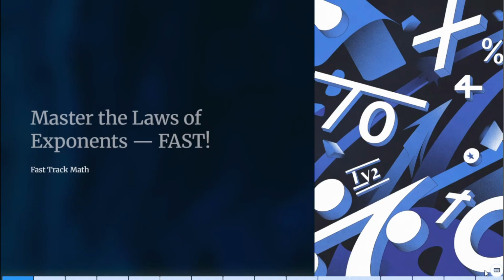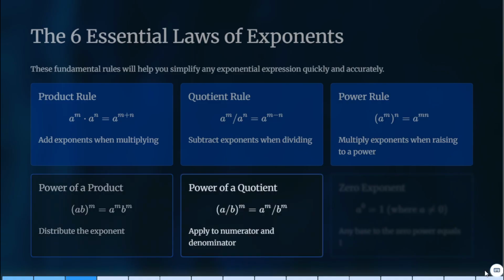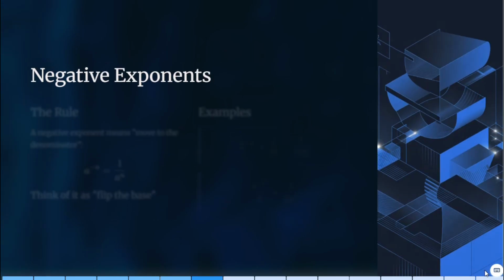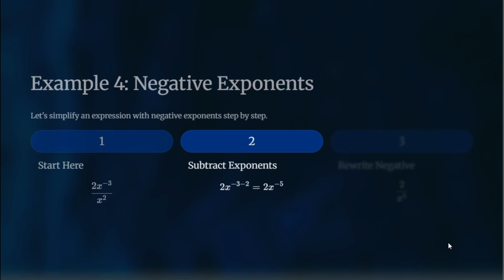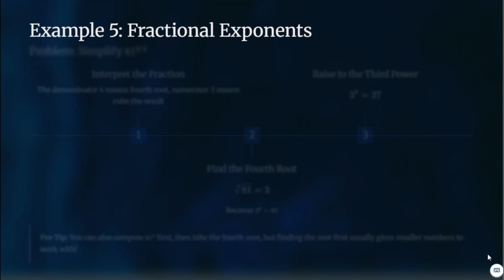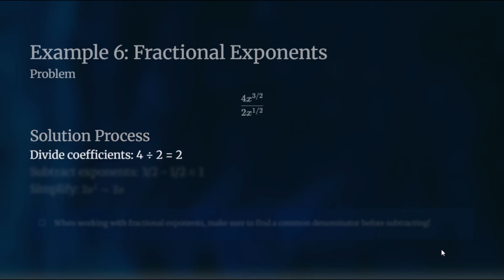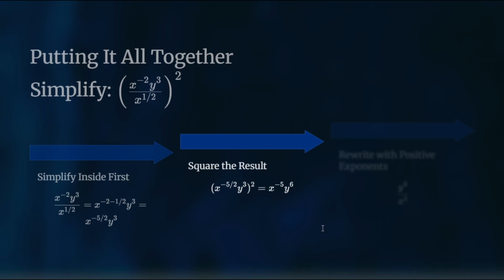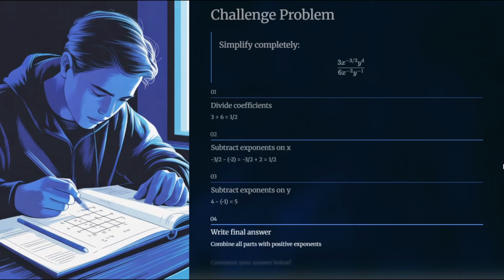Exponents Made Easy - The Fast Rules Every Student Must Know!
Learn exponents the fast and easy way!
In this Fast Track Math lesson, you’ll finally understand how exponents work — without memorizing complicated rules. We break down everything from basic powers to negative exponents, zero exponents, and exponent laws.

You’ll learn:
• What exponents mean visually
• Zero and negative exponents
• The product rule, quotient rule, and power rule
• How to simplify exponential expressions
• Practice examples to lock in the rules
• A challenge problem to test your skills!

Perfect for Algebra 1, Algebra 2, and Pre-Algebra students.
Clear visuals + fast explanations = exponent mastery.

👉 Stay for the challenge at the end and comment your answer!

Timestamps:
00:00 Intro
00:20 Definition
00:53 Laws of Exponents
03:02 Example 1
03:30 Example 2
04:03 Example 3
05:00 Negative Exponents
06:15 Example 4
07:31 Fractional Exponents
09:03 Example 5
10:01 Exponents vs Radicals
11:09 Example 6
12:12 Example 7
14:13 Recap
15:08 Challenge